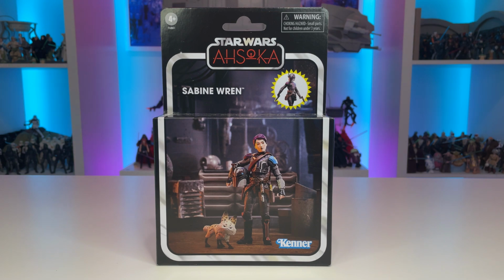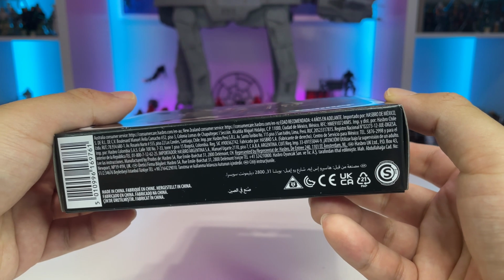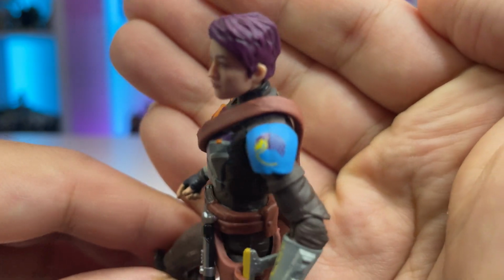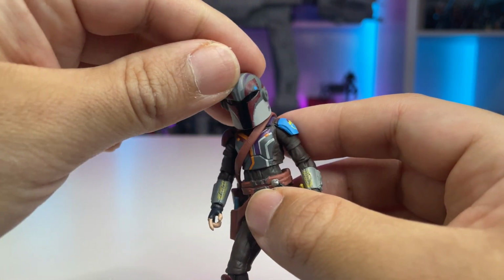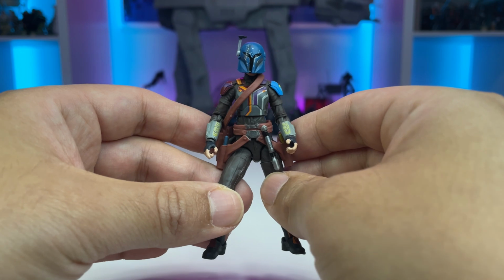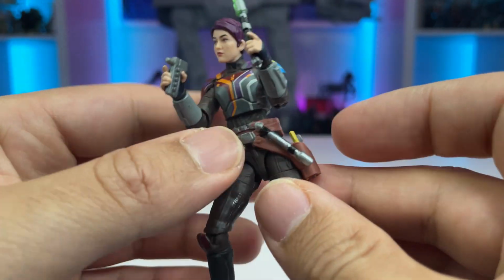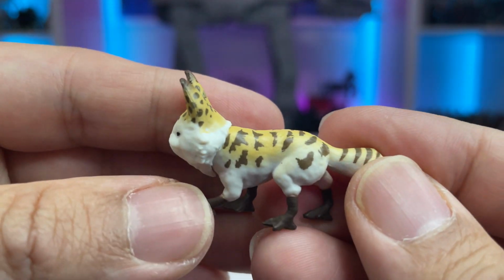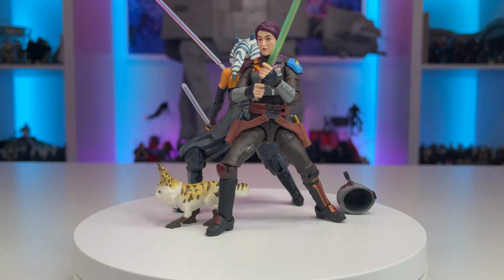Star Wars The Vintage Collection Deluxe Sabine Wren | Ahsoka Series | Review!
Huyang may not think much of Sabine's ability to wield the force, but that doesn't mean she can't handle herself against most opponents who get in her way.